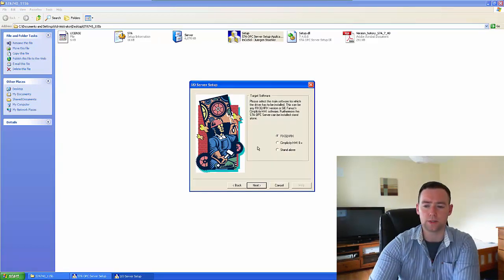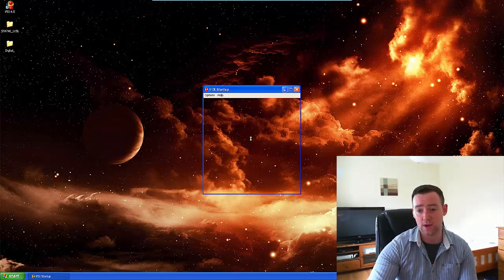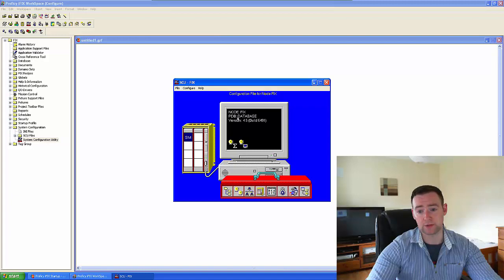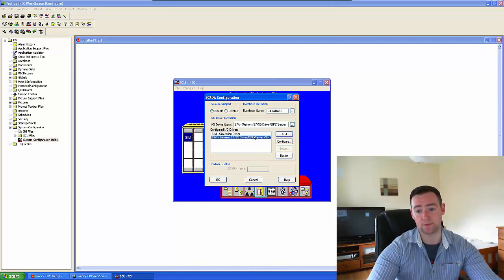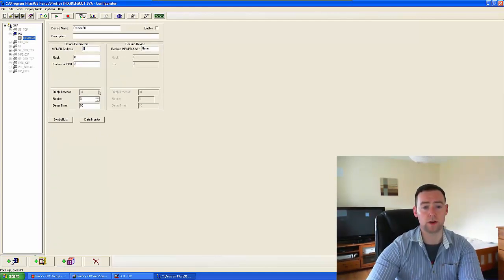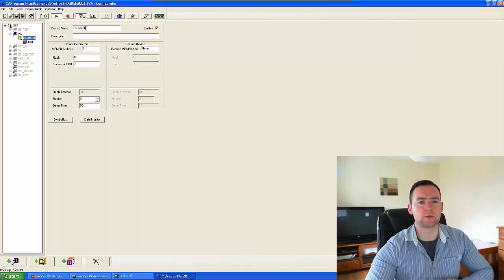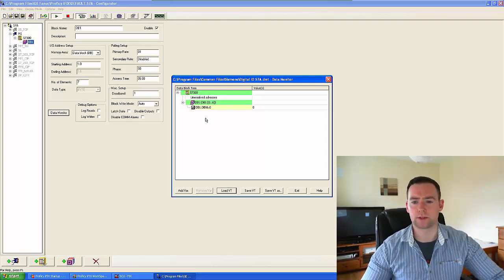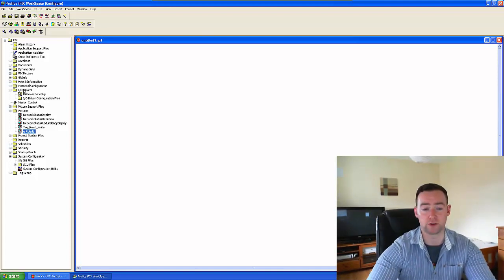S7A OPC Ifix to Siemens S7 Part 2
How to set up the S7A driver for use with IFIX and a Siemens S7 PLC over ethernet. I needed to understand this drivers configuration while Qualifying a CIP system for a pharmaceutical site many years ago in 2012.